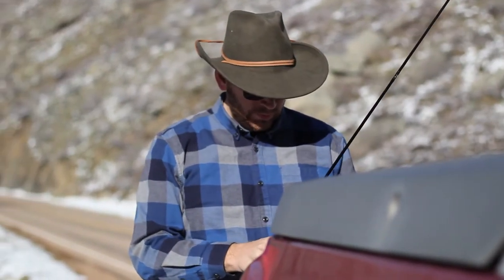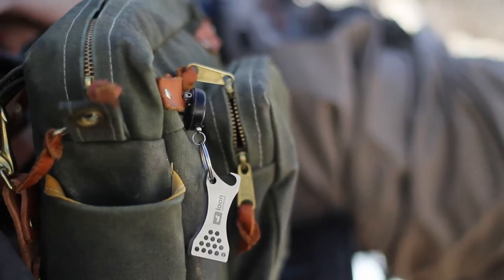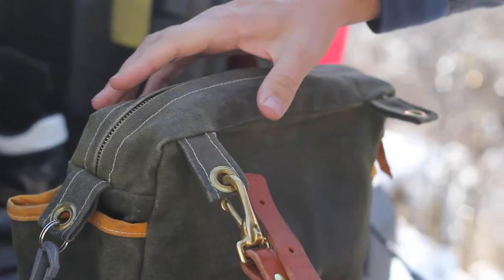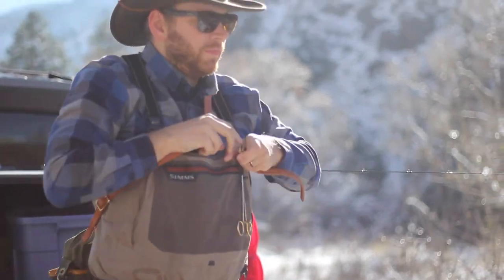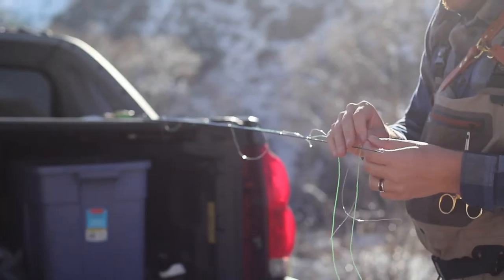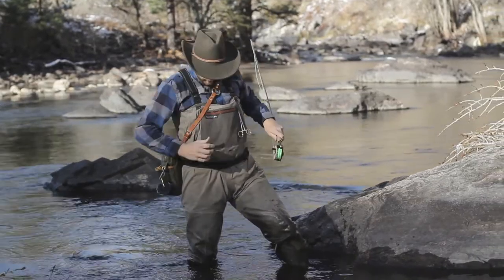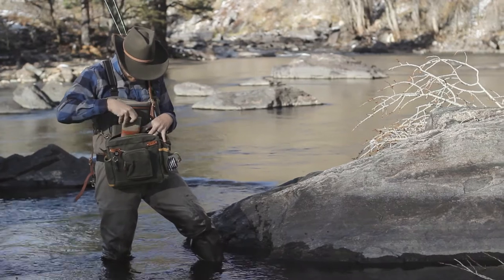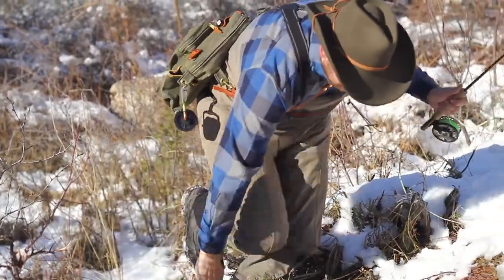Emerger Creel Strap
This short movie explains the features of our creel style strap, as well as how to connect it and use it properly.

This video features our Elkhorn Side Bag, but the creel strap works the same with both our Elkhorn and Cameron Side Bags.